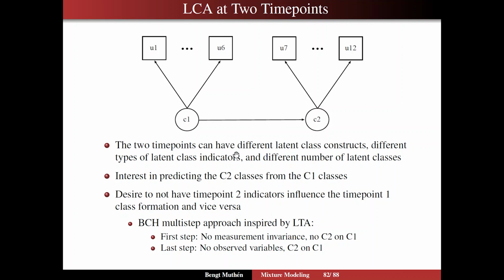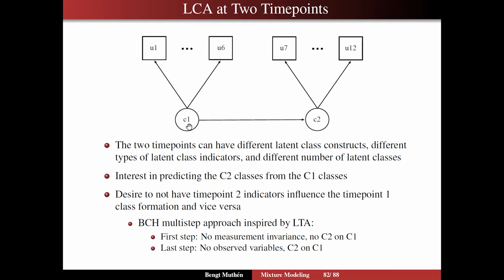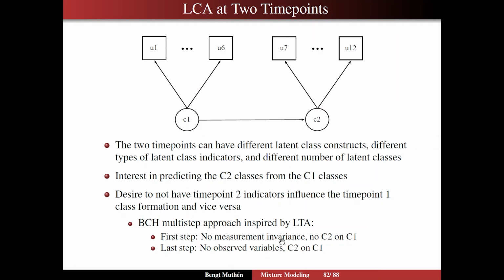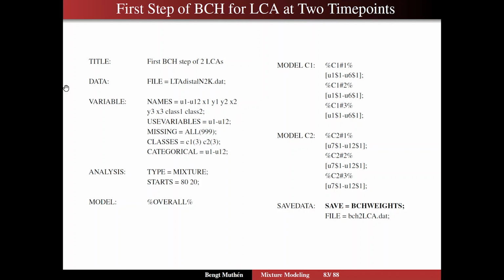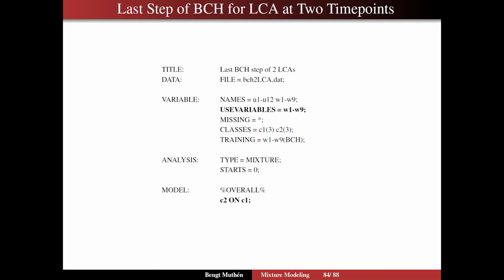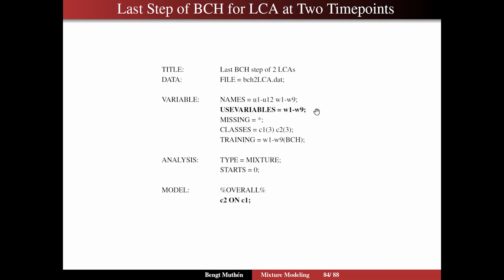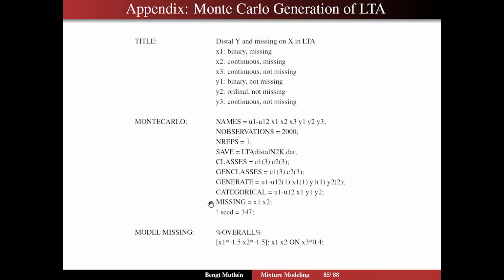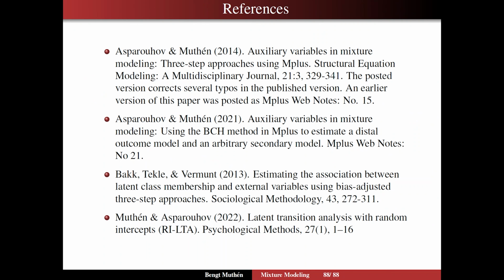Using Mplus To Do Multistep Mixture Modeling: LTA: Segment 9: LCA at Two Timepoints